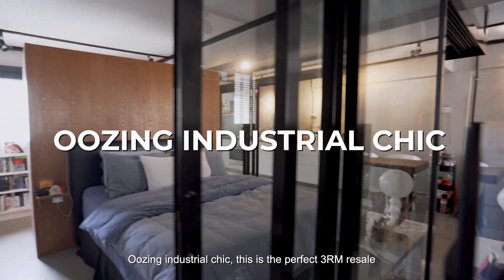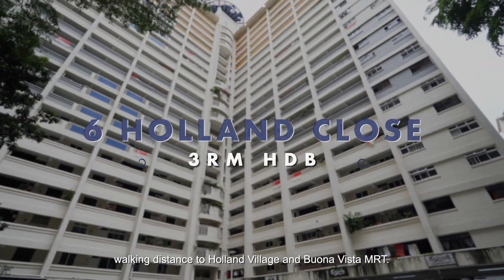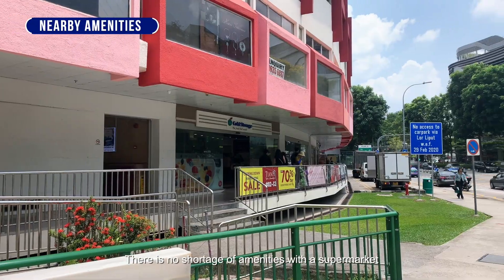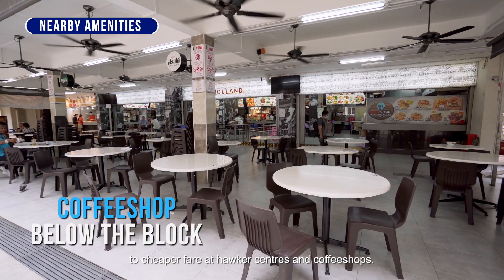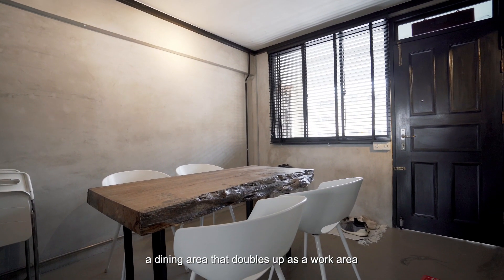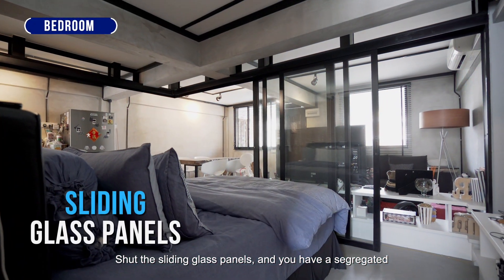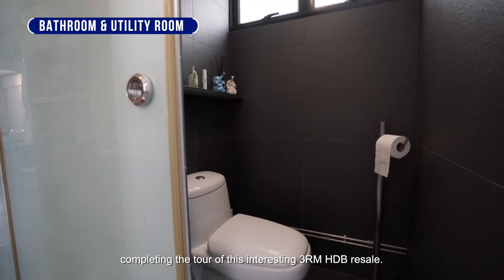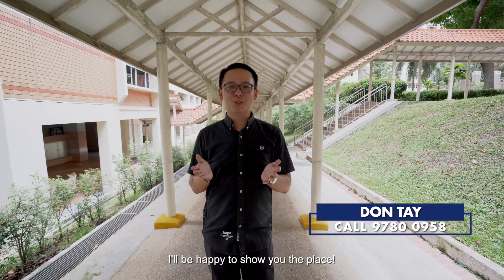Singapore HDB Property Listing Video - Holland Village Holland Close 3RM For Sale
Oozing industrial chic, this is the perfect 3RM resale for the single or newly married couple, just a stone's throw from Holland Village. If you look forward to having the chill vibe of cafes and restaurants closer to home, here's an ideal choice for you in Holland Close!